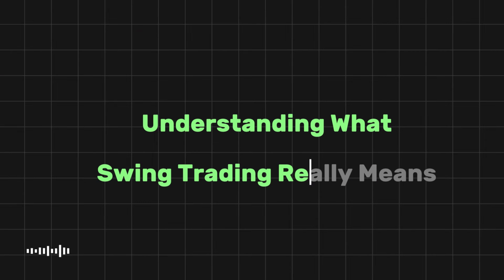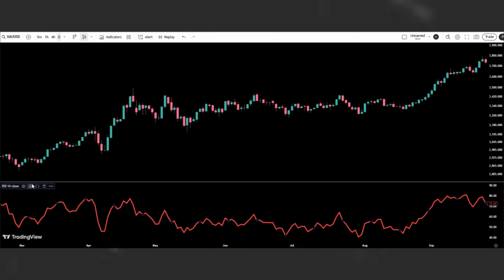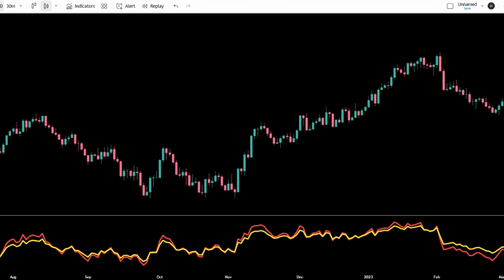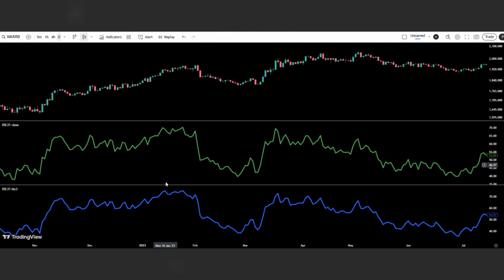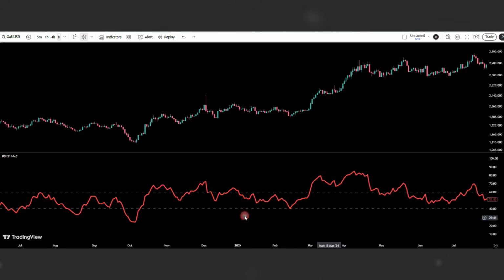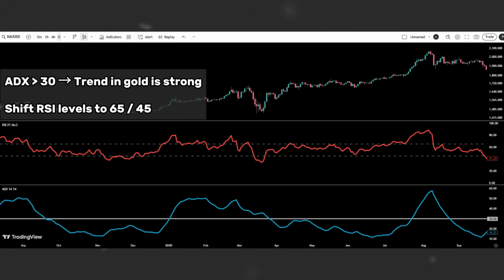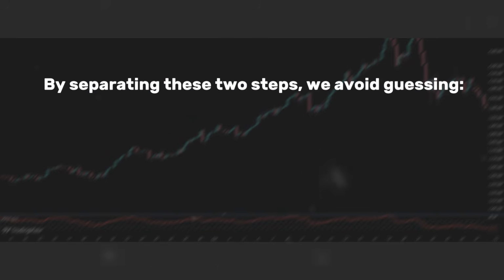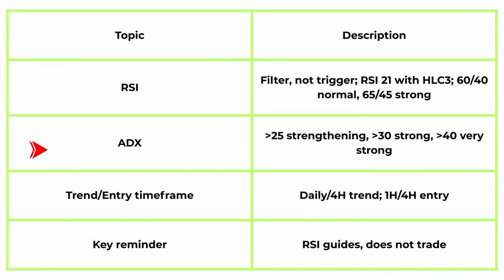BEST RSI for Gold Swing Trading ⏳ Stop Using Default 14!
Want to catch *bigger moves* in gold without getting stuck in fake signals? ⏳

In this video, I reveal the *best RSI settings for Gold Swing Trading* that professional traders use. Forget the default RSI 14 with 70/30—these settings are too slow or too fast for gold.

Learn how to use *RSI 21 with HLC3*, adjust levels for trend strength, and ride swings like a pro!

Whether you trade on Daily, 4H, or 1H charts, this lesson shows you step-by-step how to use RSI as a *filter*, not a trigger, to spot the right opportunities safely.

🔥 Key Takeaways:

* *RSI 21* for smoother, reliable signals
* *HLC3* as RSI source to reduce noise
* *60/40 or 65/45 levels* based on trend strength
* Use *ADX* to measure trend power